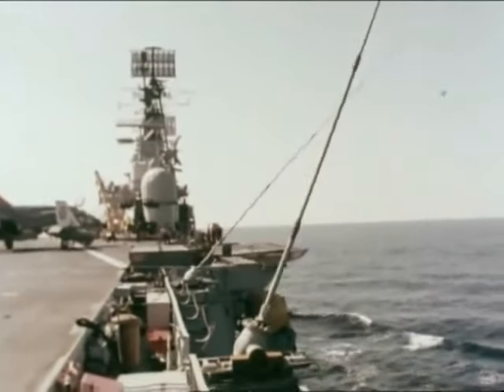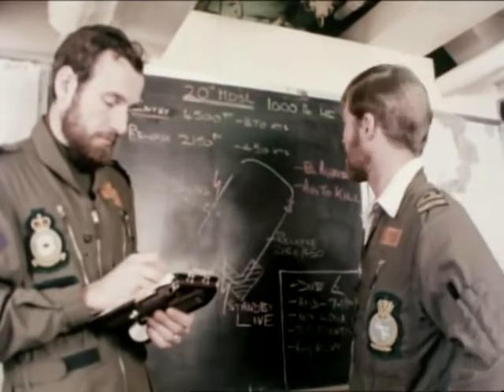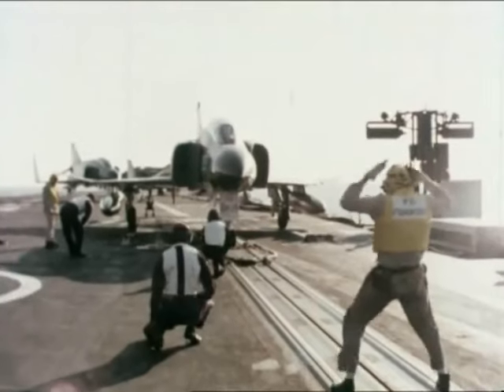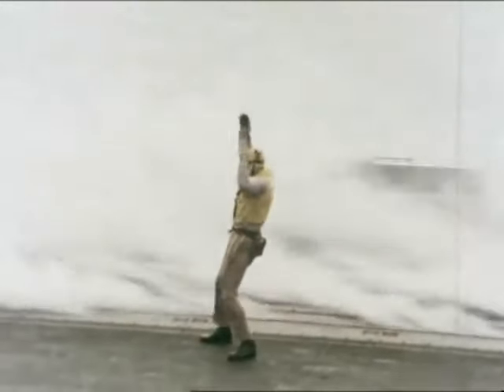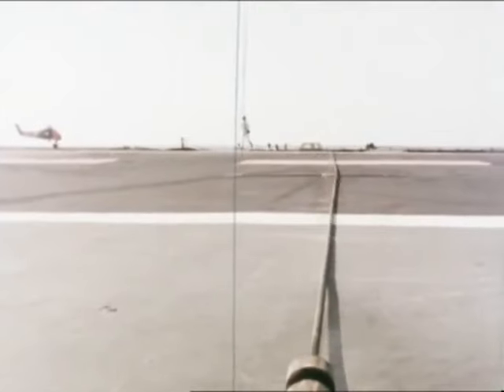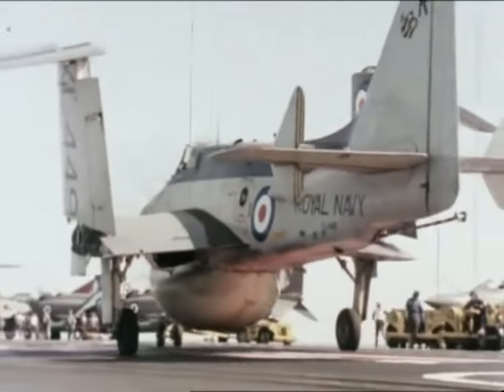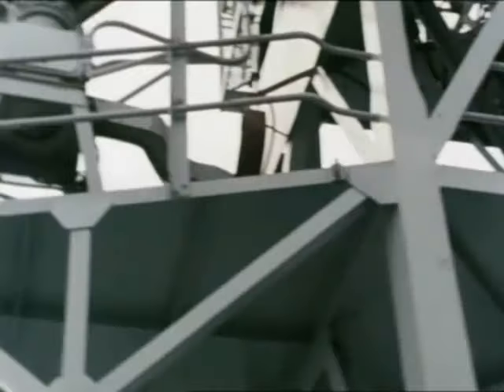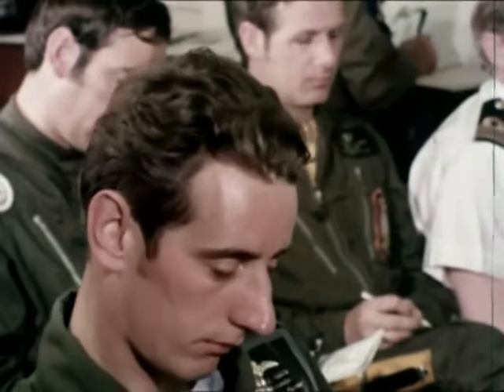HMS Ark Royal 1975 Opération_Buccanneer S2 / F-4 Phamtom II